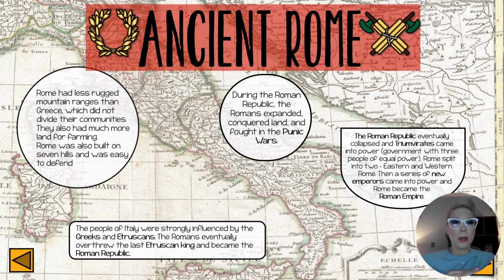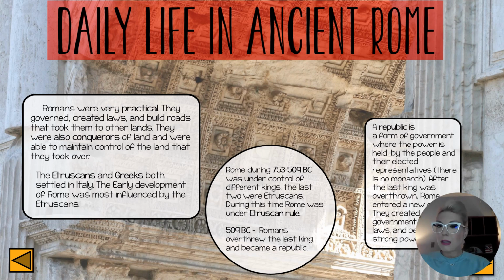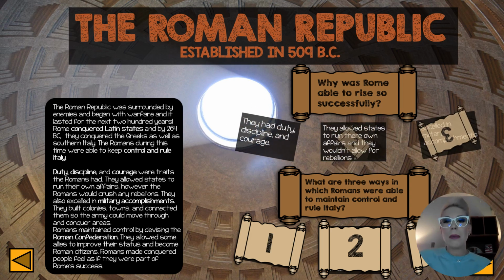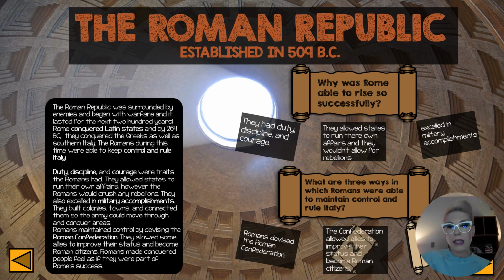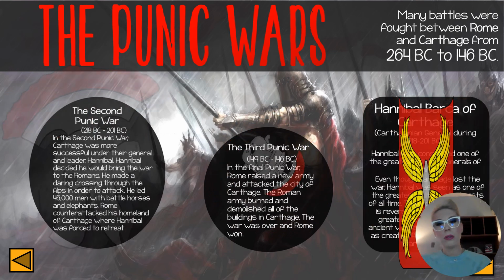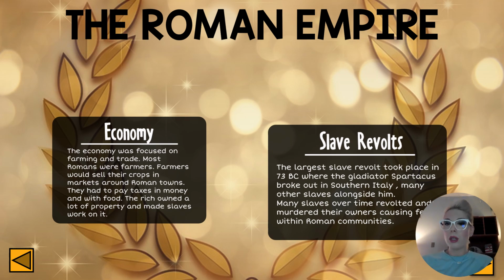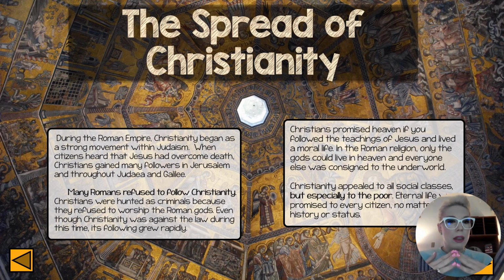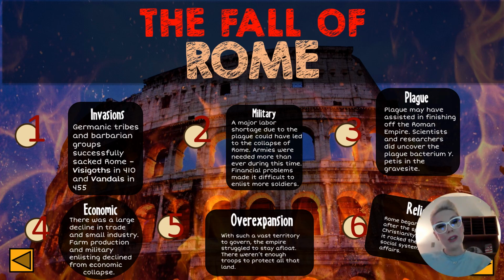EC-6 Review Social Studies: Ancient Rome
Please note that this is a copywrite presentation. Please purchase if you would like to use in your own classrooms.